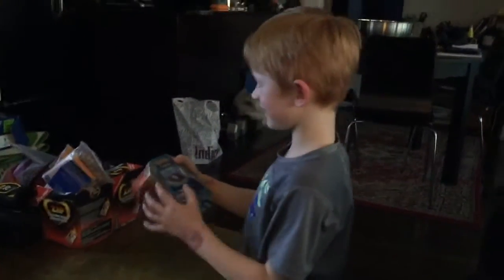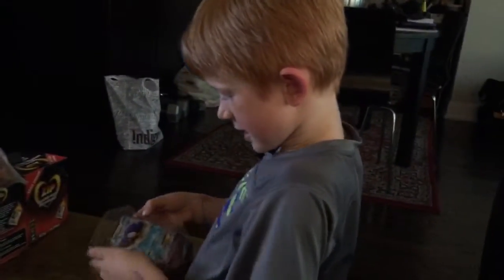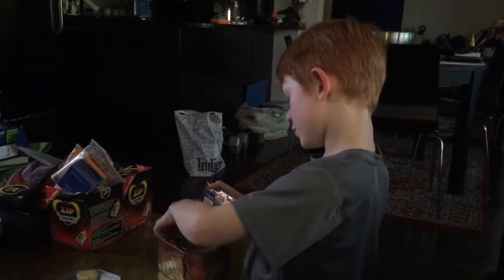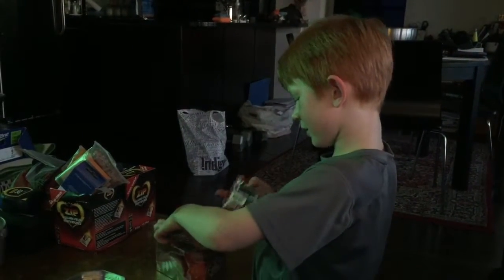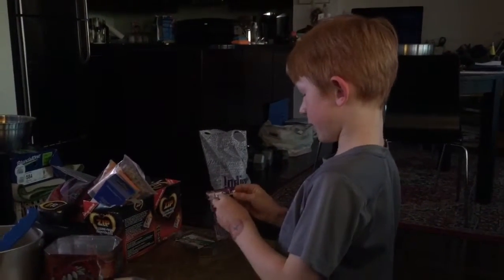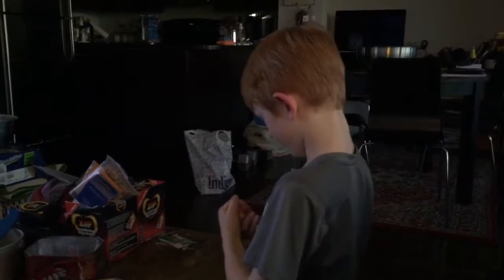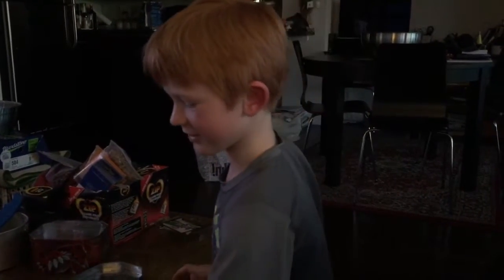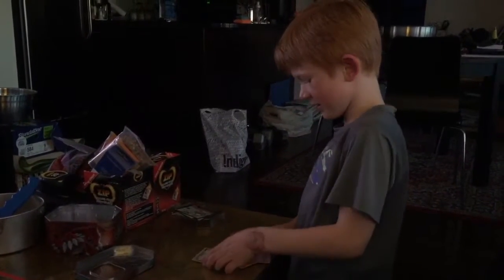Sam's Pokemon channel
Episode1